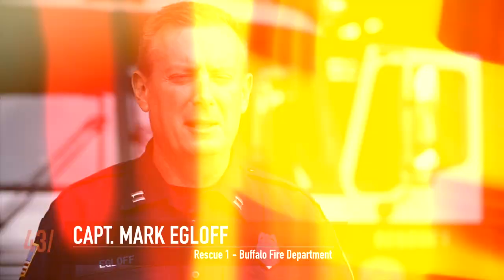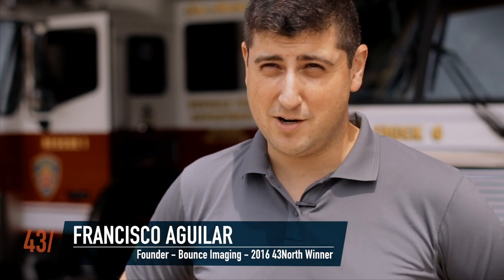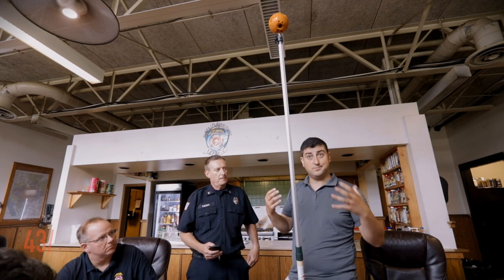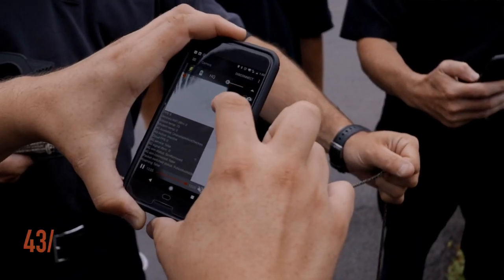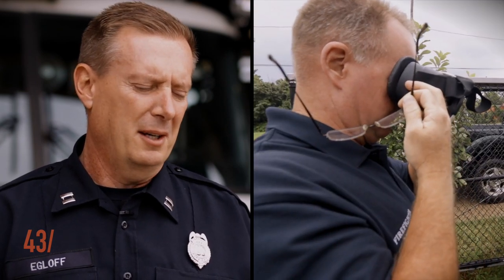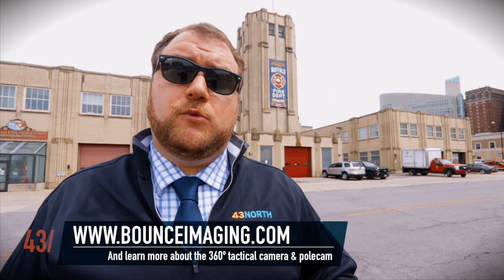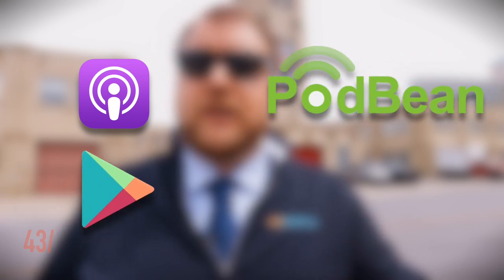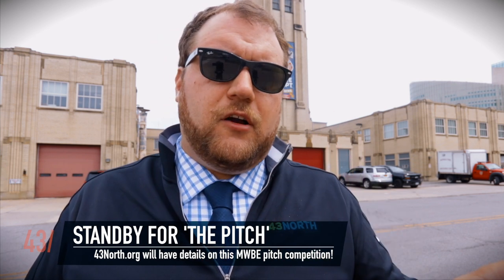43Forward: Rescue 1 Has A New View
This week on the 43North vlog we visit Buffalo Fire Rescue as they train with Bounce Imaging's 360º tactical camera that the department will implement in their rescue workflow.

Francisco Aguilar trains Captain Mark Elgoff and the Rescue 1 team on all the nuances of the device and in turn, the Rescue 1 crew will provide Francisco feedback on the device so newer models can cater to the needs of first responders.

Special thanks to the Buffalo Fire Department and their willingness to be a development partner with 43North winning team Bounce Imaging.

To learn more about Bounce Imaging and their 360º tactical camera